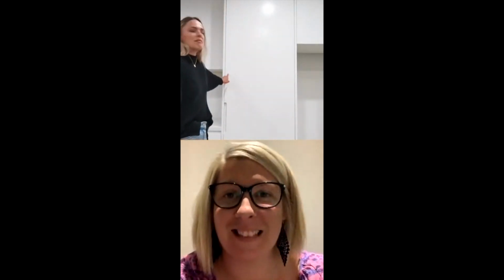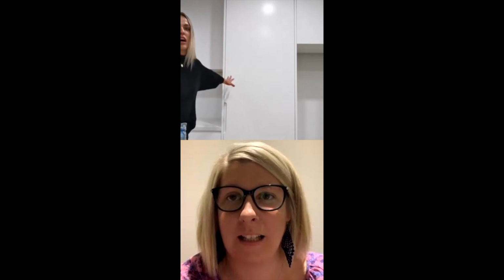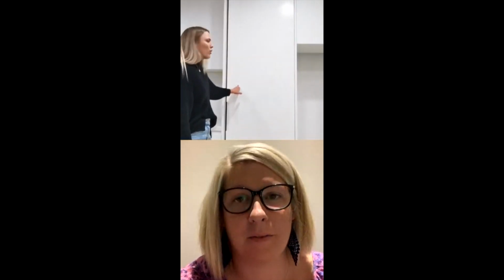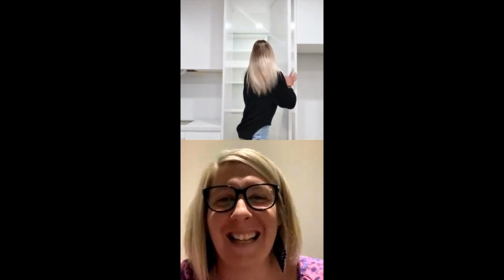BTB: A Builders House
Come along as we go inside the home and "Behind the Build" of the gorgeous Lauren from A Builders House.

Suppliers mentioned:
Builder: Riptide Building
Cabinetry: McGee Projects
Tiles: Amber Tiles Yallah
Appliances: Appliances Online
Fireplace: Blaze Fireplaces
Light Switches: Clipsal - Iconic Series
Windows: Hanlan Windows
Stairs: Advanced Stairs
Doors: Advanced Doors
Timber Flooring: Abbey Timber Sydney
Carpet: Harvey Norman